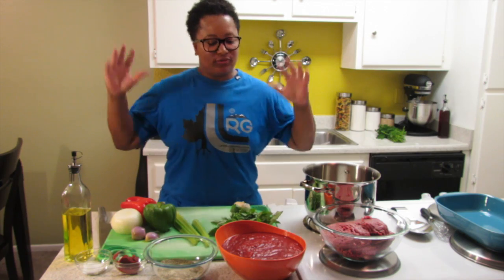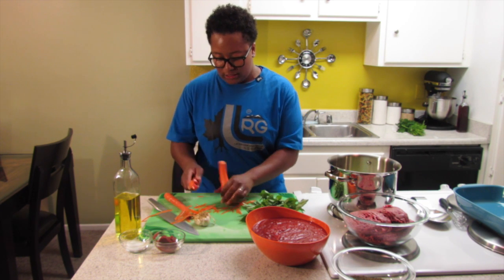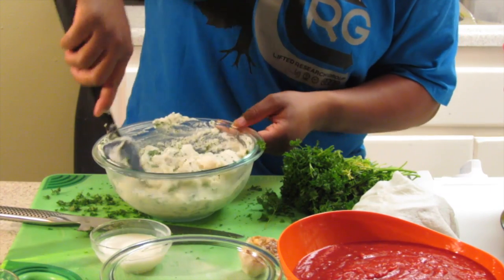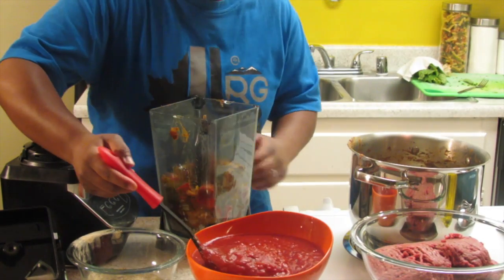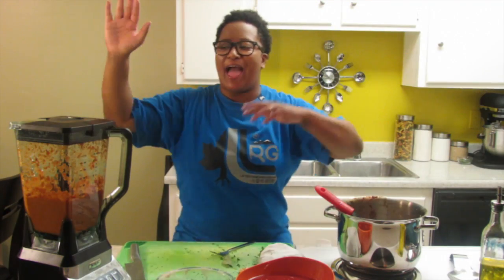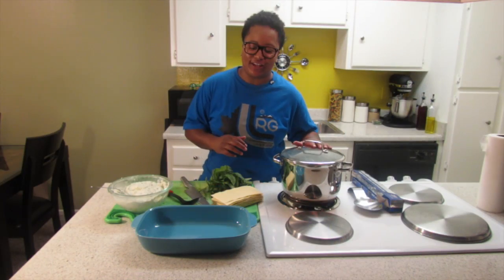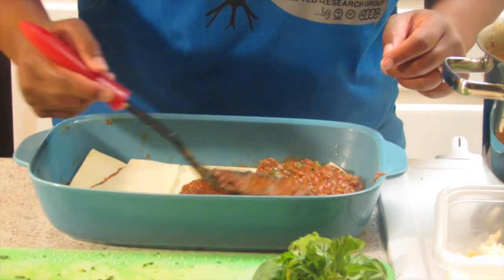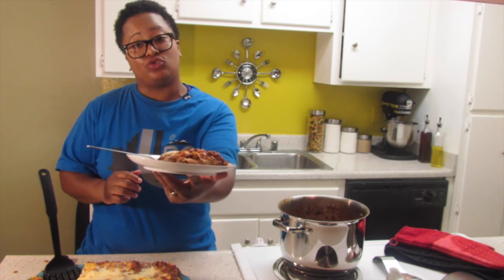How to make Lasagna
This video is about How to make Lasagna
Another simple and delicious recipe!
IG: Chef Carla Tha Beer Hustler
Facebook: Cooking with Chef Carla Andrea